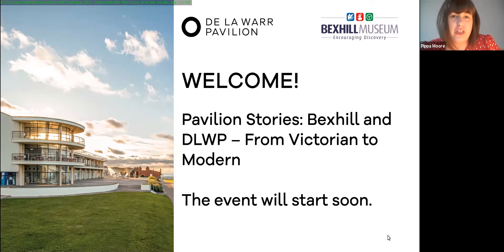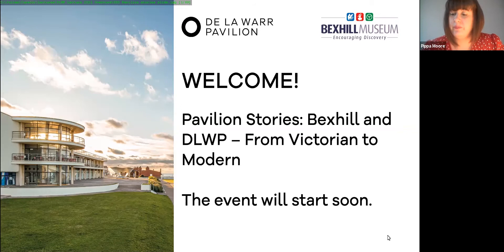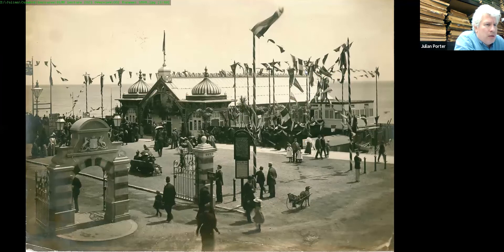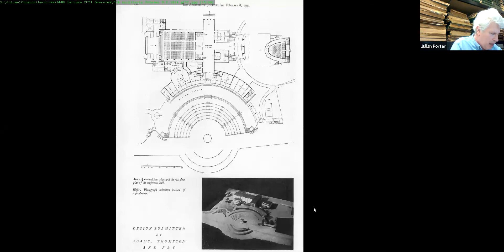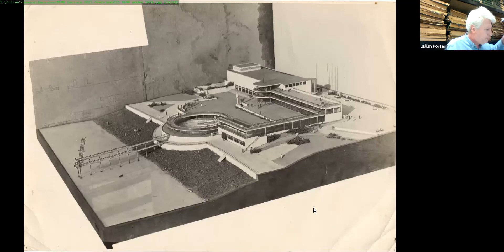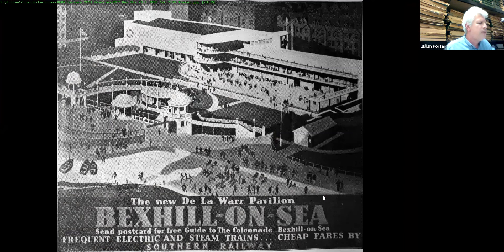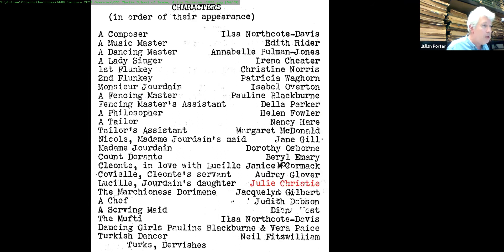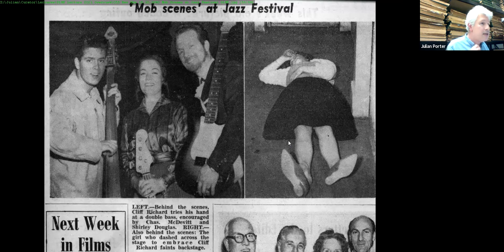Pavilion Stories: Bexhill & DLWP – From Victorian to Modern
This talk and Q&A with Bexhill Museum curator Julian Porter, exclusively for DLWP Members & Patrons and Bexhill Museum Members, took place on 24 February 2021.

Following the De La Warr Pavilion's 85th anniversary in December 2020, Julian Porter's talk explores how the Pavilion – the architectural manifestation of a progressive social movement and an icon of international modernism – came to be in a Victorian seaside town in 1935, and our story ever since.

The talk was followed by an interactive Q&A with Julian. What he does not know about Bexhill and the Pavilion is not worth knowing!